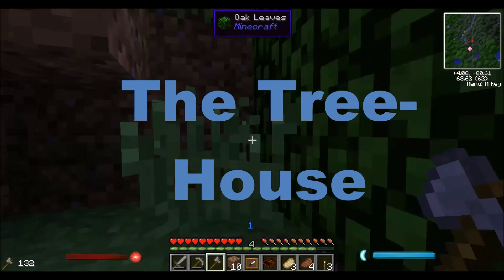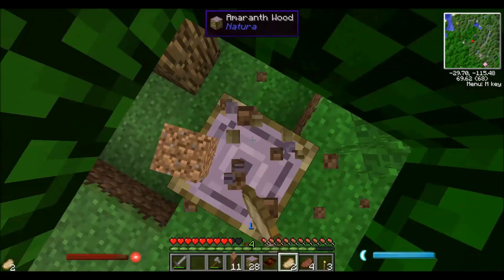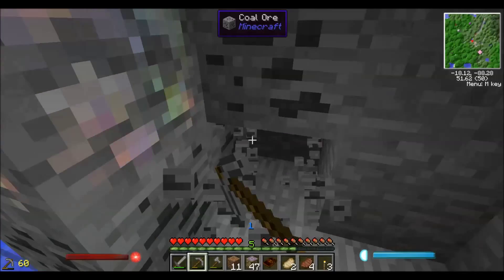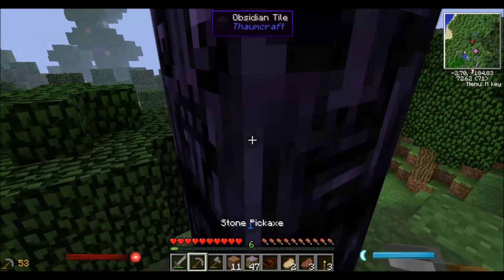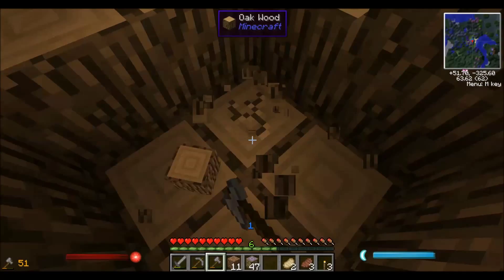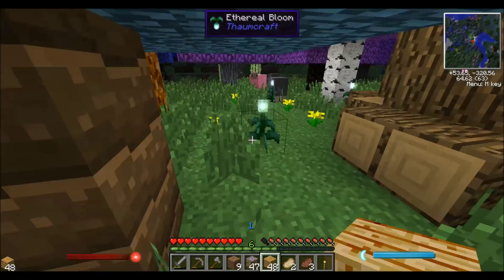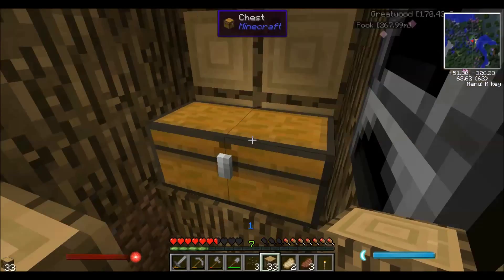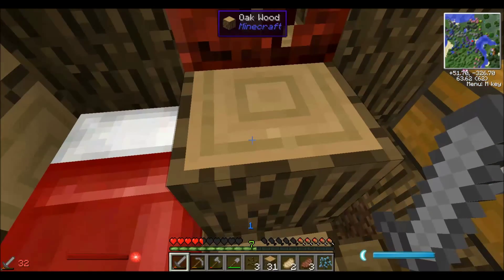Wonderful world Part 24 A Tree House!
Hello and welcome to my lets play on a minecraft modpack called Magic World 2! Enjoy!